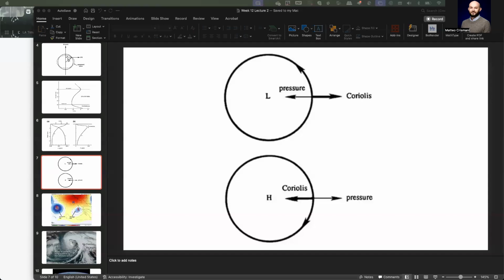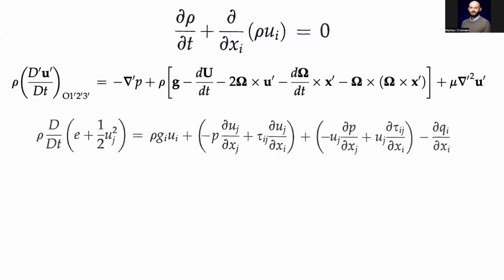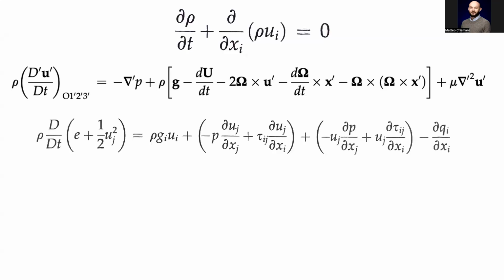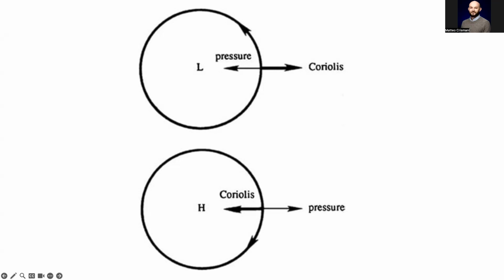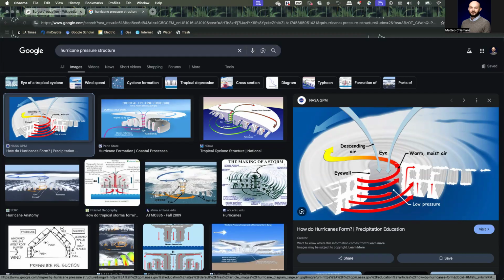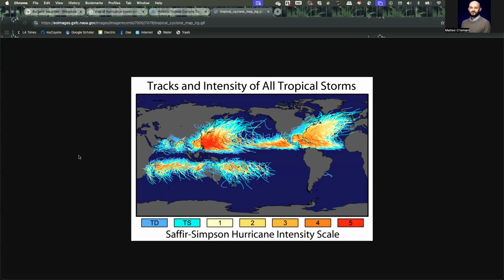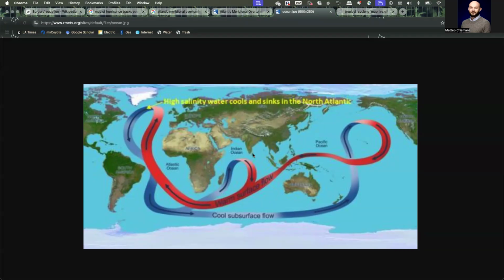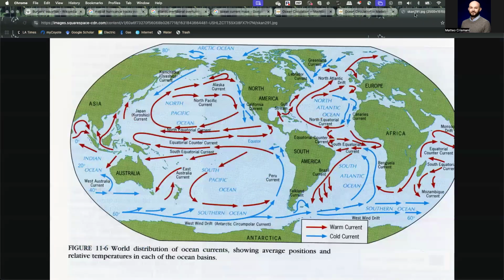PHYS 4853: Coriolis Forces